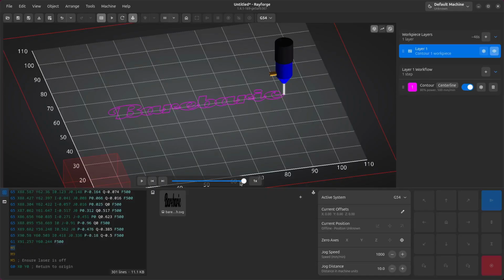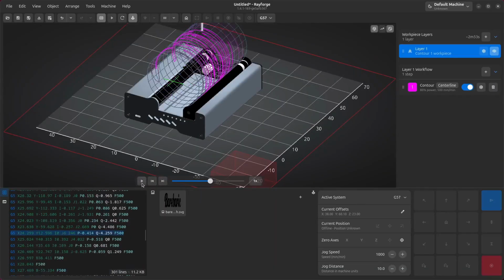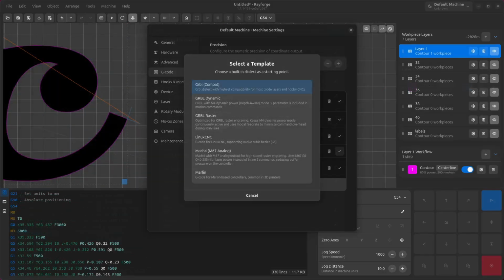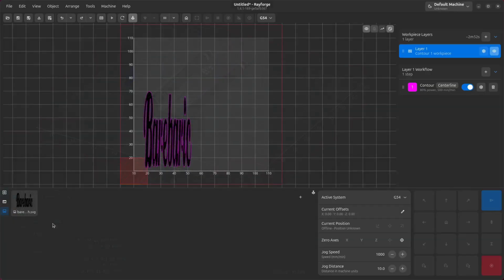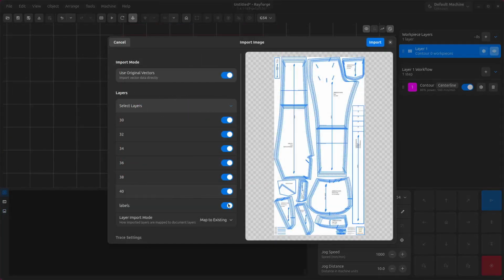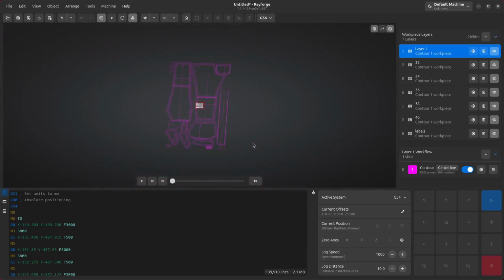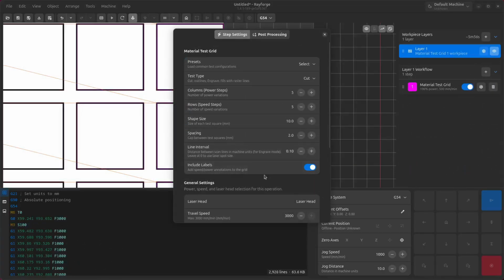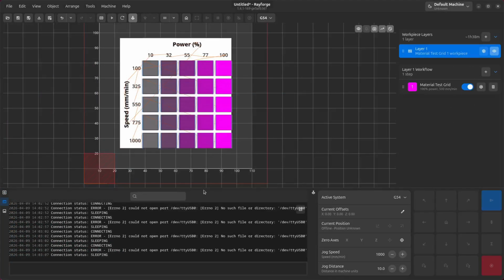Open Source Laser Cutting just got better! 3D Simulator, Bezier Curves, No-Go Zones & Performance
Rayforge 1.5 adds a full 3D job simulator, native bezier curve support (G5),
no-go zones for collision checking, and major performance and memory
improvements across the board.

In this video, we'll explore the new features and improvements in Rayforge 1.5:

What's New in 1.5:
- 3D Simulator - Full playback with play/pause, step, scrubber, and speed
  control (1x to 16x), laser beam and head rendering, rotary mode support
- Bezier Curves (G5) - Native cubic bezier through the entire pipeline,
  G5 output for LinuxCNC and Marlin, automatic linearization for other machines
- No-Go Zones - Define restricted areas in machine settings with collision
  checking before sending G-code
- Performance - Responsive canvas, smart caching, instant time estimation,
  large image handling, two memory leak fixes
- Dockable Bottom Panel - Rearrange tabs freely, split into columns
- Asset Browser Overhaul - All assets visible, multi-selection, drag to canvas,
  thumbnails, helpful empty-state placeholder
- New Import Options - Three layer modes: flatten, merge, or create new,
  with automatic default workflow steps
- Lead-In / Lead-Out Postprocessor - Zero-power approach and exit moves
- Material Test Improvements - Labels first, overscan support, label speed
- 3D Models for Rotary Axes - GLB model import with shading
- Cleaner Main Window - Status bar removed, info in contextual locations
- Ctrl+F search in console and G-code viewer
- Grbl MKS DLC32 machine profile
- Single instance lock
- YUYV camera protocol support

Key Features:
- 2D CAD with parametric sketching and geometric constraints
- 3D G-code preview with full simulation and playback
- Multi-layer and multi-laser support
- Native bezier curves and G5 support
- Camera alignment for precise positioning
- Comprehensive import/export (SVG, DXF, PDF, JPEG, PNG, BMP, Ruida)
- Work Coordinate Systems (WCS) with G54-G59 support
- Cross-platform support (Windows, Linux, macOS)
- Multi-language support